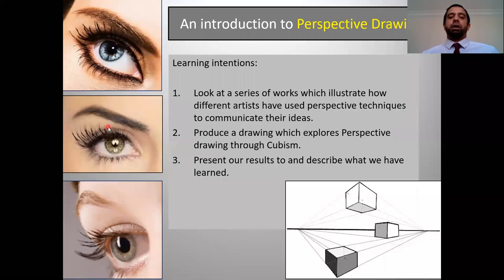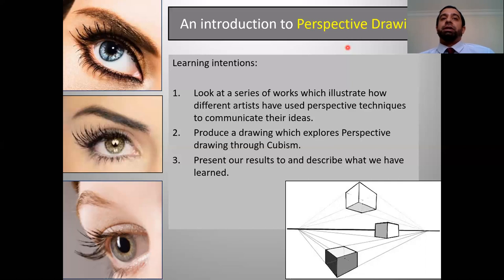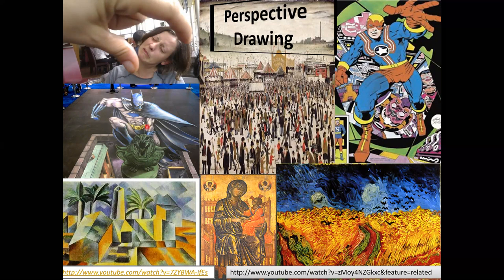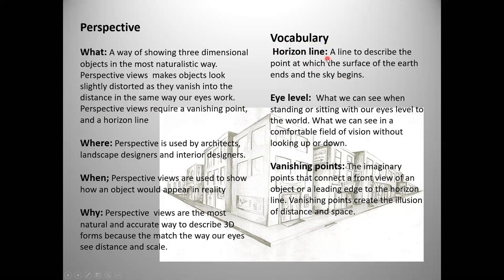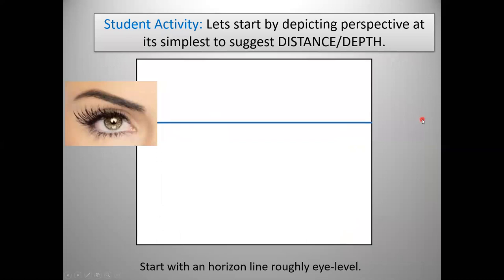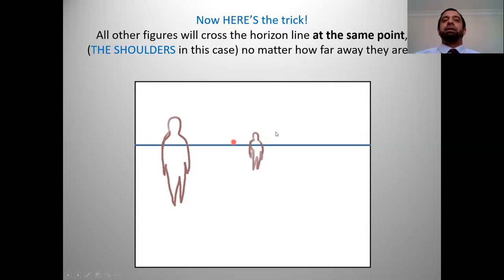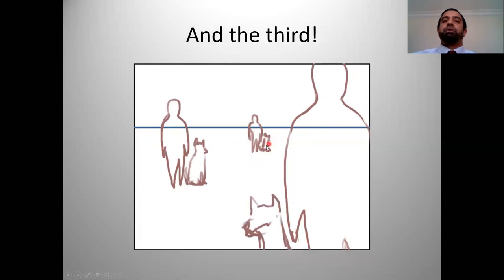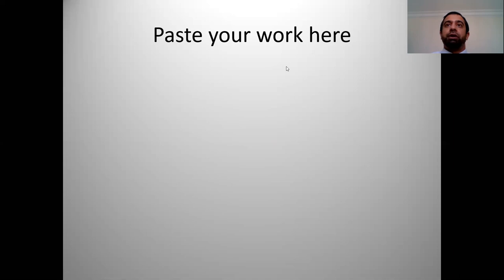Year 9 - Art Perspective drawing L1 - 5 April 2020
Introduction to Perspective drawing